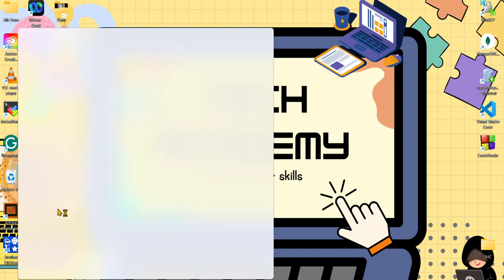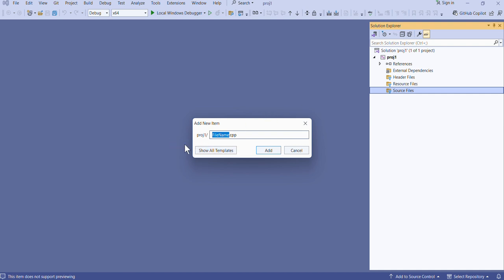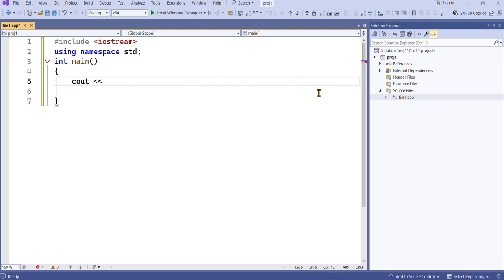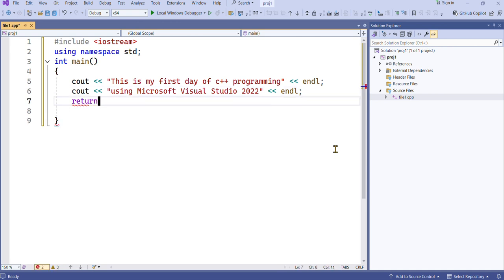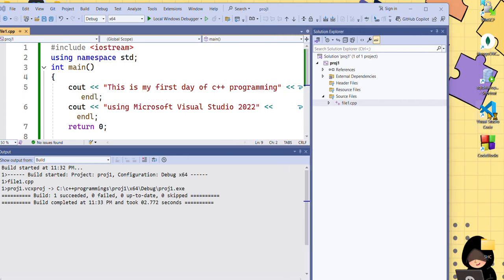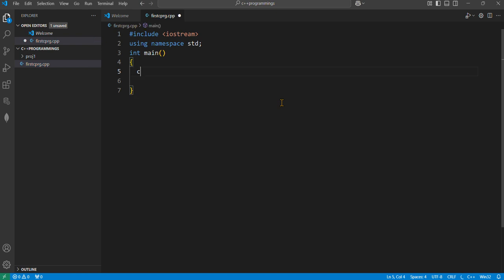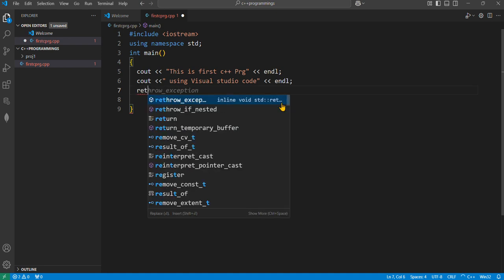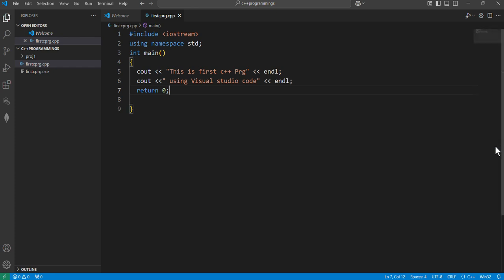C++ program using Microsoft Visual Studio and Visual code.@welearntechnology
@welearntechnology  , Very easy C++ program using Microsoft Visual Studio and Visual code
 Learn Object Oriented Programming.